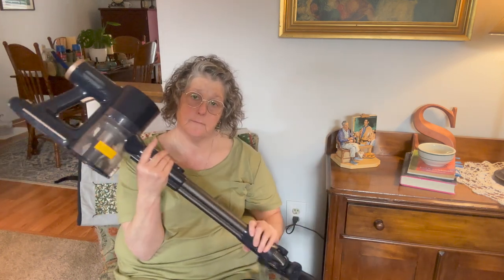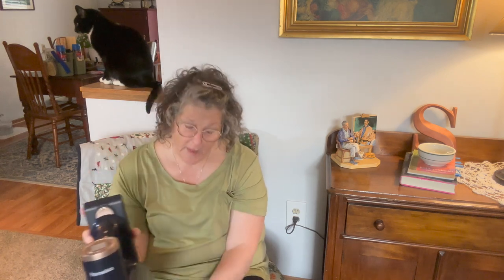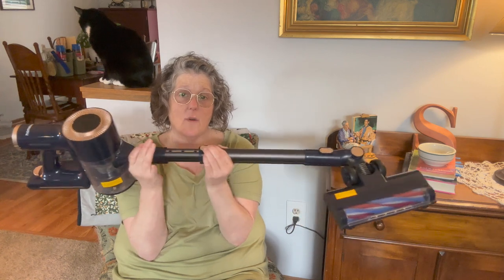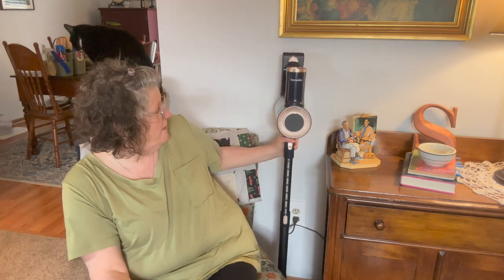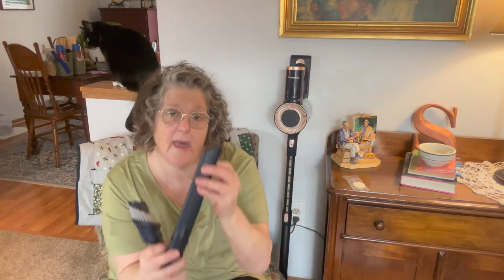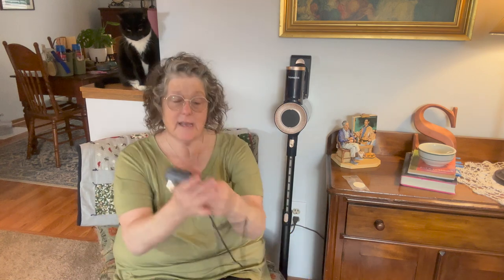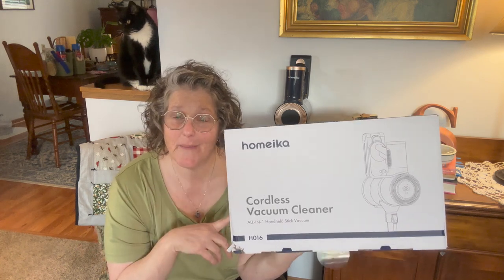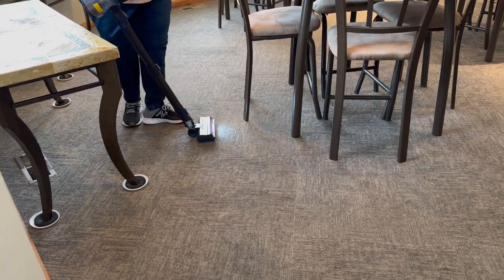Cordless Vacuum Cleaner Review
Link to the Vacuum